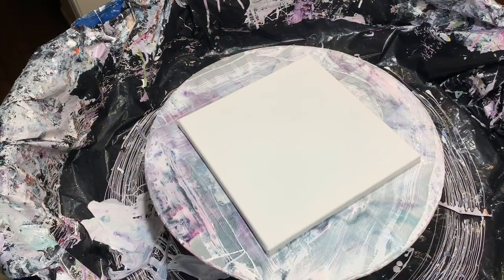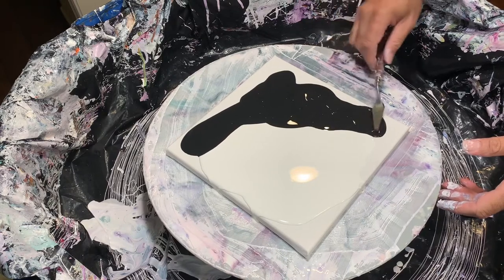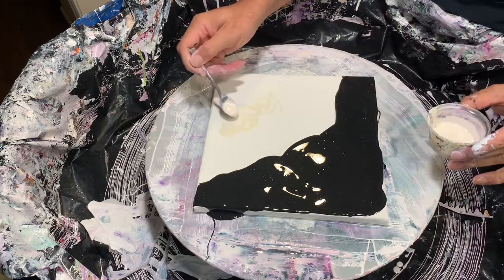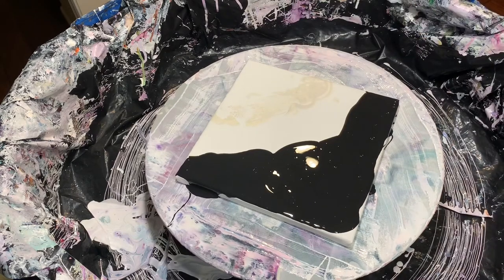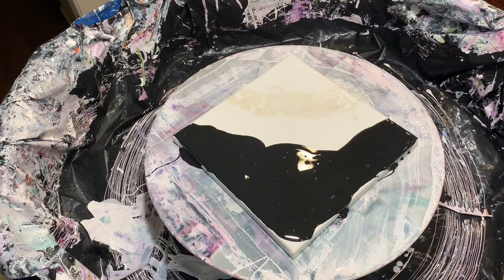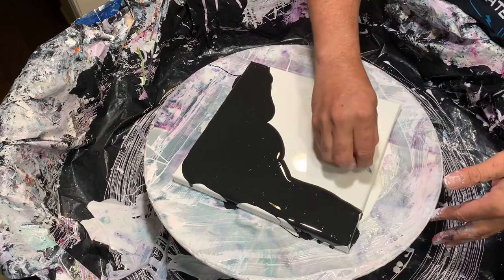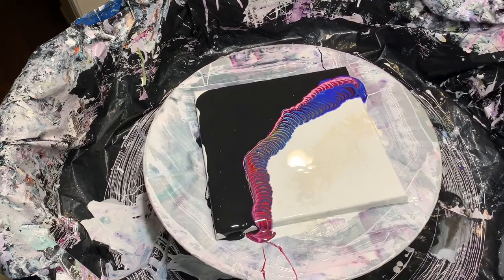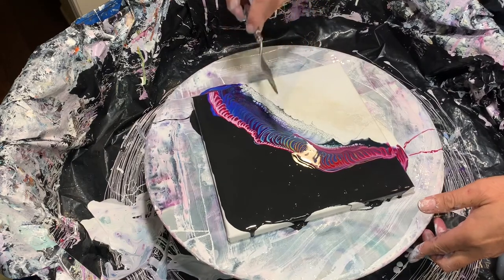#60- Duality- Funky Worm Swipe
All colors are mixed with the bloom recipe pouring medium. 2 parts untinted house paint base C and 1 part polycrylic varnish or triple thick polyurethane. Colors in the white area are

Interference red
Interference gold
Interference violet with green sparkle
Interference green with violet sparkle
Interference blue with green sparkle

Please refer to video #59 for the list of the swipe colors.

Cell activators are:
Carbon Black ( Golden )

Happy Pouring!!!